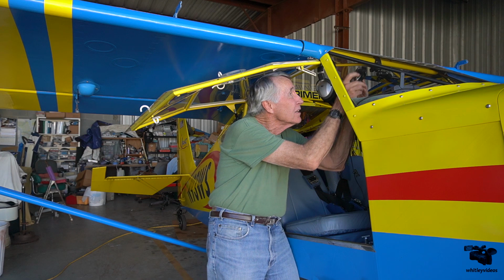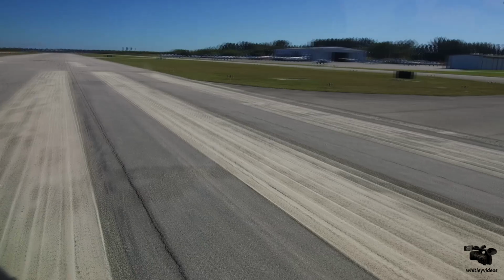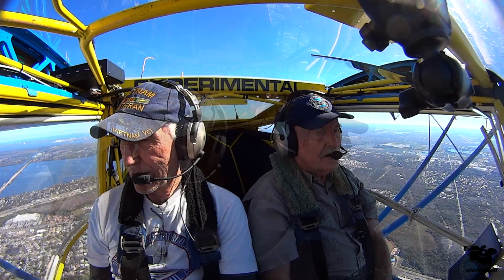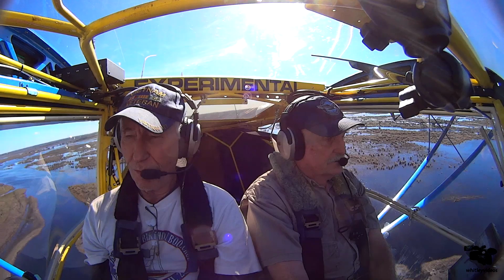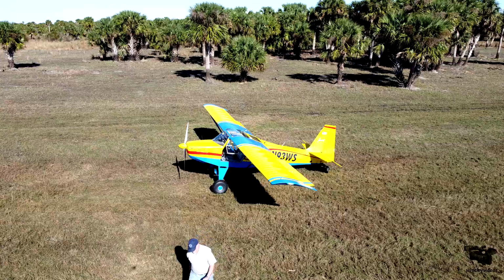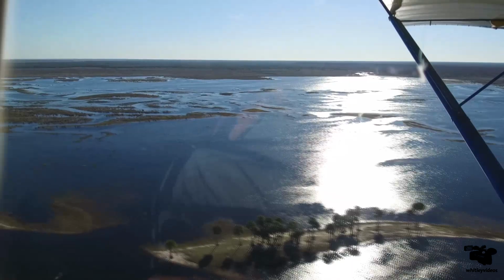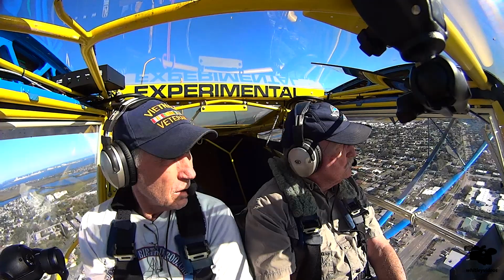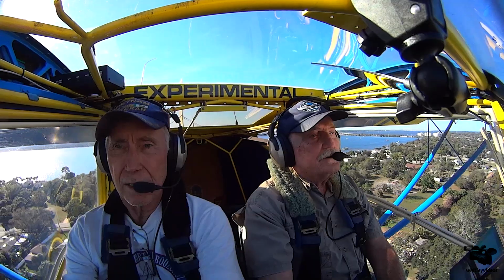Flying with Florida Bush Pilot, Wes Whitley in his Just Aircraft Highlander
Just Aircraft Highlander tour of the Upper St. Johns River Basin in central Florida, Brevard County. This "low and slow" aerial view of the meandering river is a unique experience made possible by resident and skilled pilot Wes Whitley.